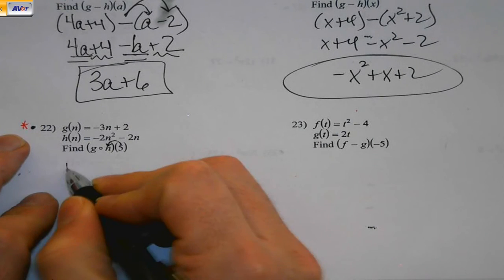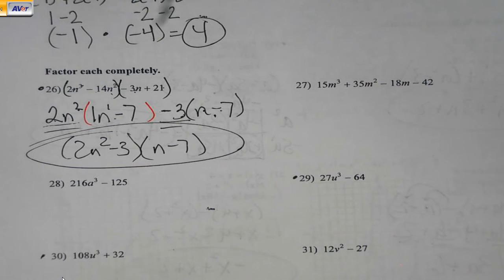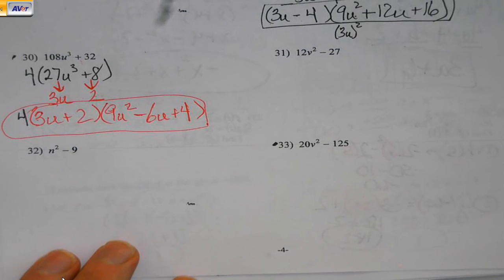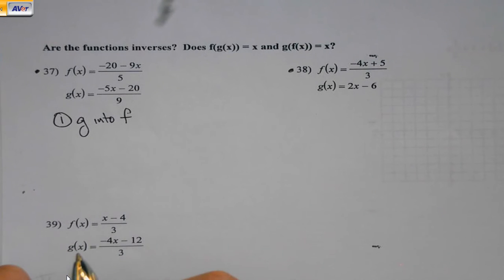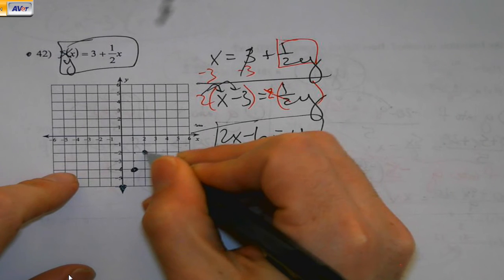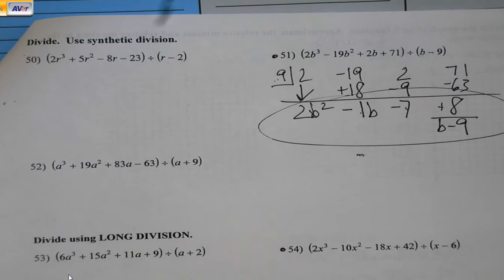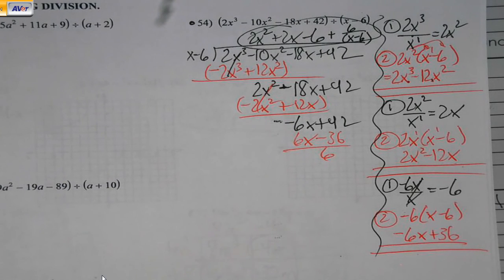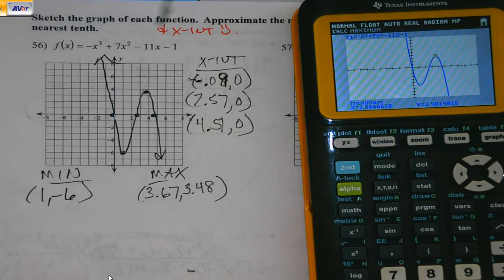A2 Polynomial Unit Test Preview Part 2 (22 - 59)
More review for the unit test.  Composition of functions, factoring (specials - sum and difference of cubes, difference of squares), finding inverses and graphing them, proving functions are inverses via composition, synthetic and long division, and graphing polynomials via finding x-intercepts, minima and maxima